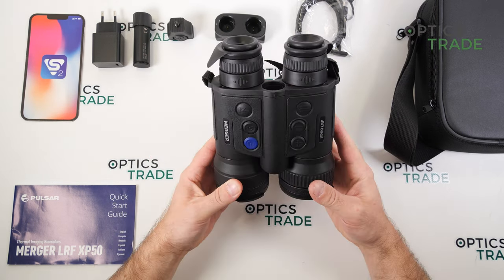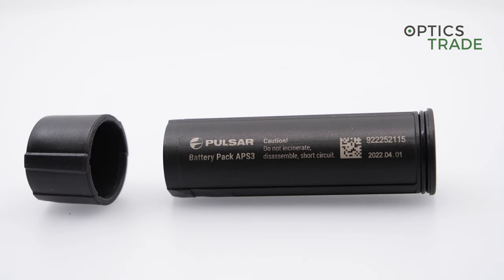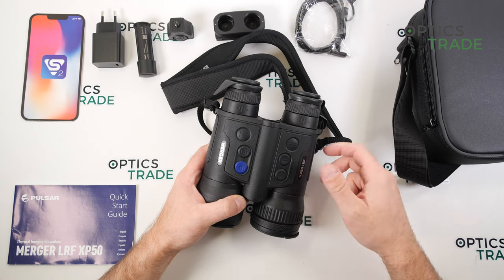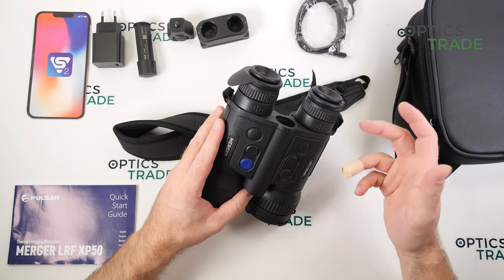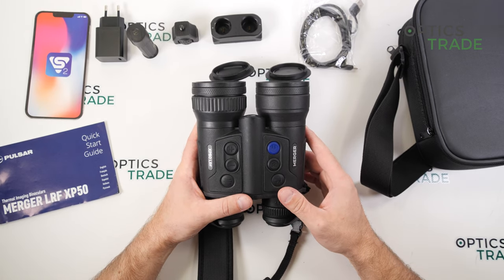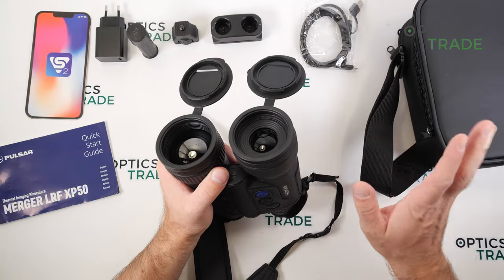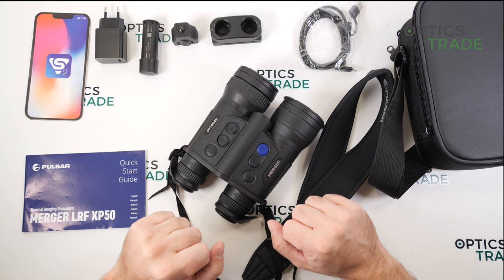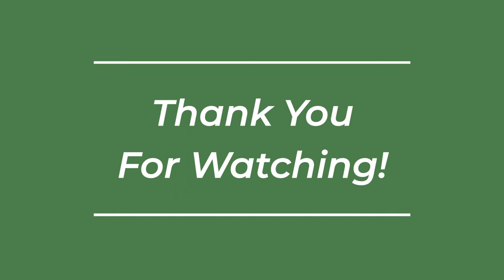Pulsar Merger LRF XP50 Review | Optics Trade Reviews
00:00 Intro
00:20 About the company
00:53 General properties
1:08 Merger vs. Accolade
2:28 Sensor
2:41 Battery
3:22 General properties
4:28 Warranty
4:57 Power indicator
5:37 What's in the box
6:43 Optical Properties
9:38 Ergonomics and menu functions
12:33 Sensor
13:37 Sweet&Sour
13:57 Cable conectivity
17:48 Competition